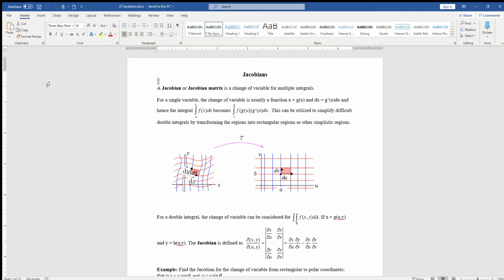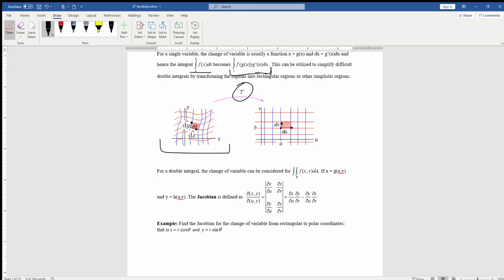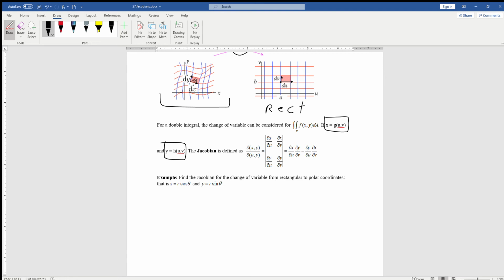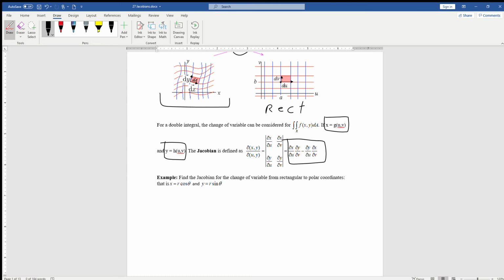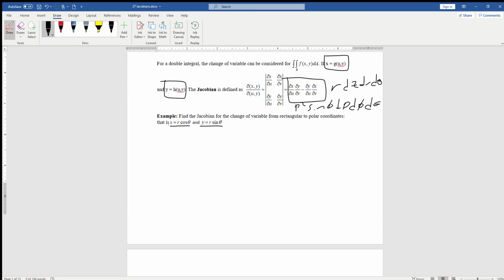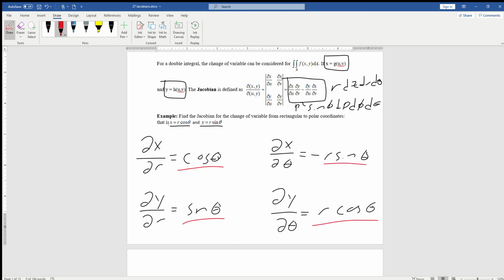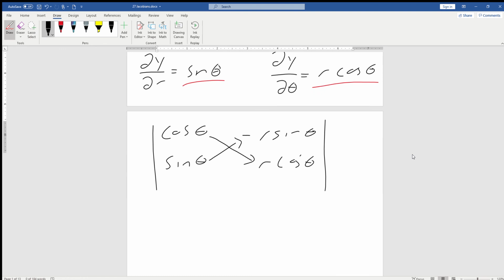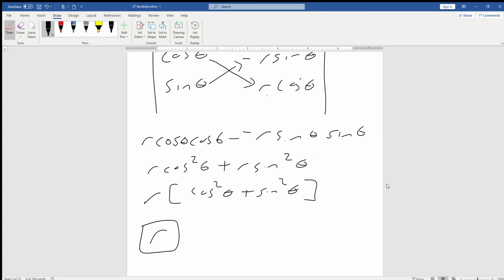27 1 Jacobians